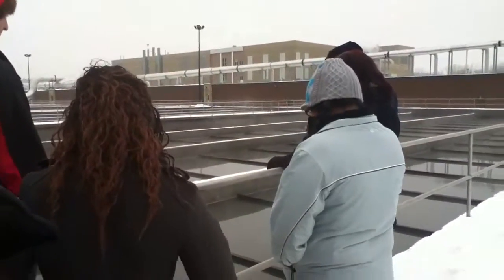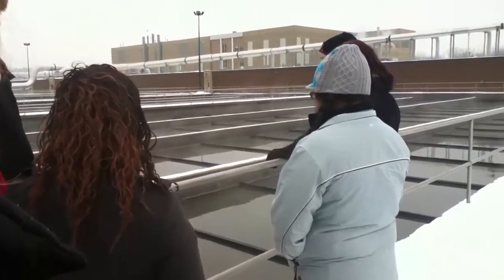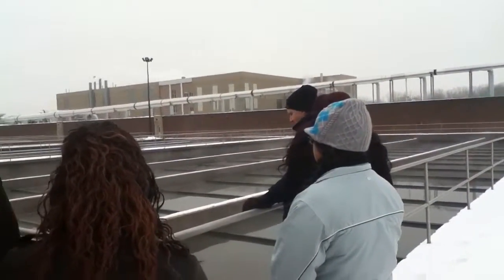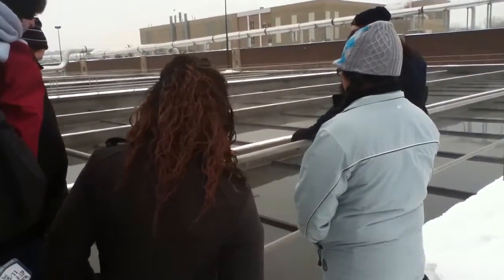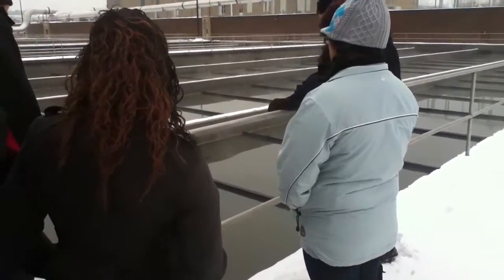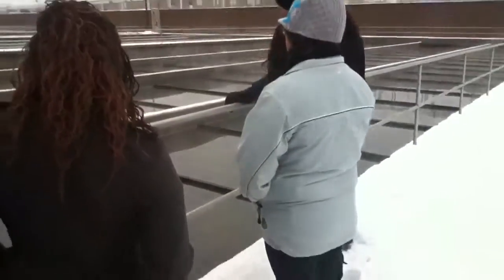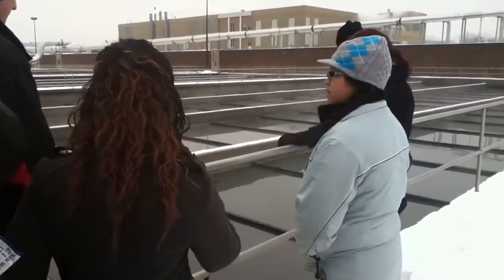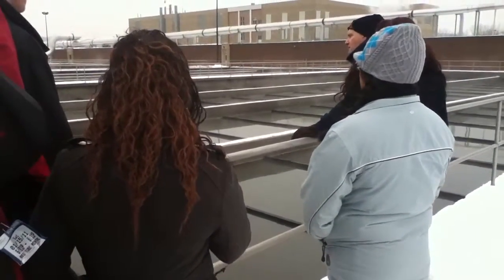Waste water treatment plant part 2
Secondary settling tank